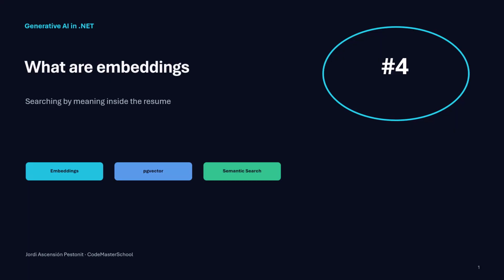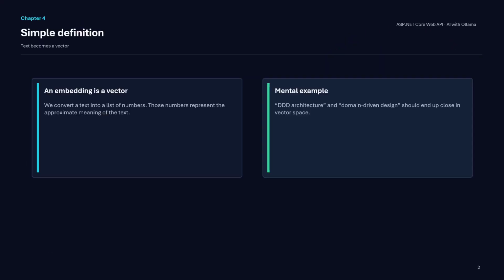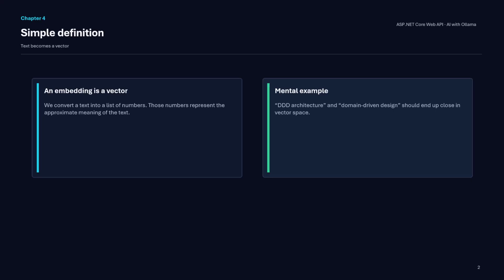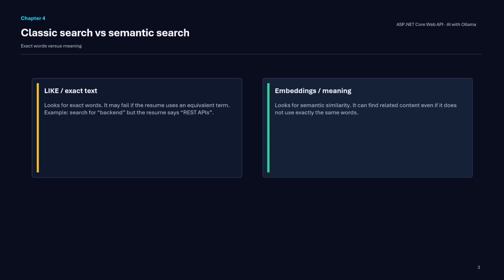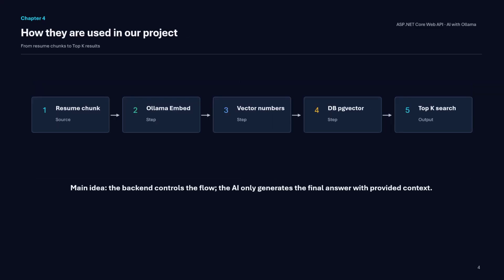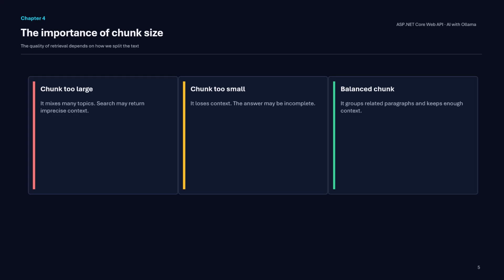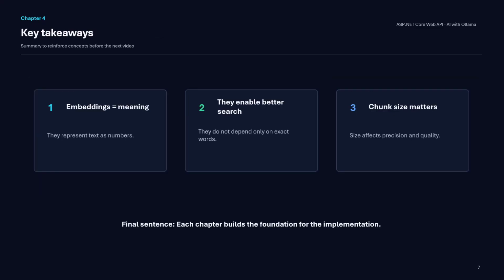Build Better AI Apps with Embeddings (.NET + Ollama + PostgreSQL)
🚀 **Why do AI chatbots sometimes give the wrong answers?** The answer often comes down to one powerful concept: **embeddings**.

⏱️ Chapters

00:00 Introduction
00:14 What are Embeddings
00:38 Simple definition
01:07 Classic search vs Semantic search
01:38 How they are used in our project
02:12 The importance of chunk size
02:41 What we will store in PostgreSQL
03:15 Key takeaways
03:41 Thank You

In this video, you'll learn what AI embeddings are, how they work, and why they are the foundation of modern AI applications such as **RAG (Retrieval-Augmented Generation)**, semantic search, AI assistants, and document-based chatbots.

Instead of relying on traditional keyword searches, embeddings allow AI models to understand the **meaning** and **context** of your data, resulting in far more accurate and relevant responses.

* What embeddings are (explained simply)
* How text is converted into vectors
* Why semantic search is better than keyword search
* How embeddings improve AI chatbot accuracy
* How embeddings are used in RAG architectures
* Real-world examples for software developers
* Best practices for building AI applications

Whether you're building AI applications with **.NET**, **Python**, **Ollama**, **OpenAI**, **Azure OpenAI**, **PostgreSQL + pgvector**, or any vector database, understanding embeddings is an essential skill.

📚 **Perfect for:**

* Software Engineers
* .NET Developers
* AI Engineers
* Data Engineers
* Anyone interested in modern AI development